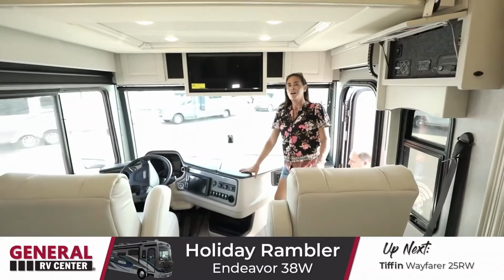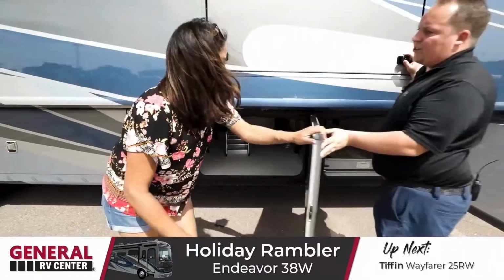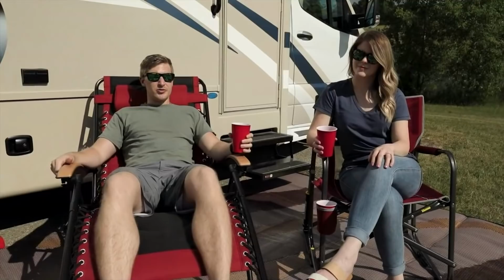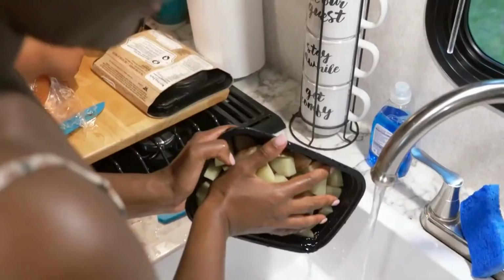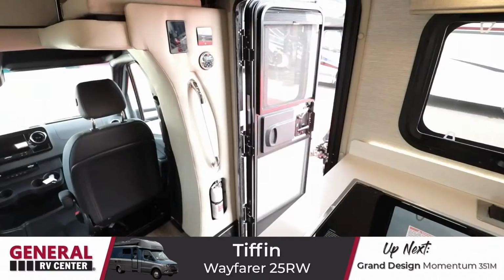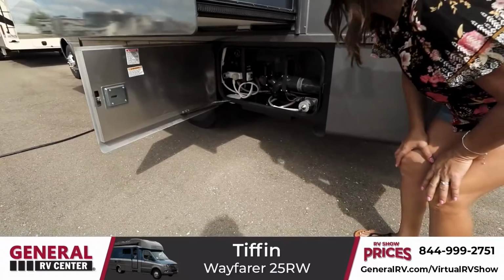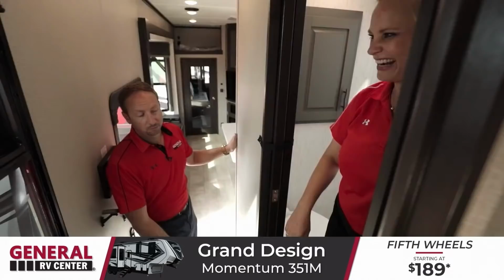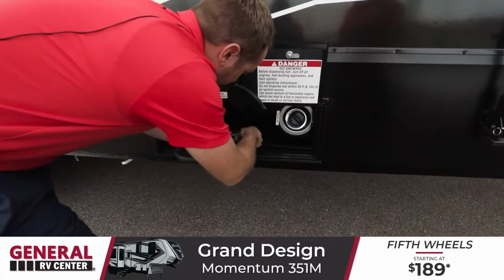General RV Presents: 2020 Virtual RV Show | LIVE Wednesday 9/23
Welcome to day four of the Virtual RV Show! We’re excited to give you a detailed look inside RVs from Holiday Rambler, @American Coach , @Tiffin Motorhomes , and @Grand Design RV ! We’re LIVE at the Virtual RV Show hosted by Jake Brown and our experts @Matt's RV Reviews and Andrea, Tom Bennett, Becky Milarch, and Matt Kosmowski.    Holiday Rambler Endeavor American Coach American Eagle Tiffin Wayfarer Grand Design Momentum As part of the Virtual RV Show, there are exclusive show specials! Find huge savings on travel trailers, fifth wheels, and motorhomes New RVs are rolling on to our lots every day. Explore our huge selection of RVs on our open-air lot. Our friendly staff will help you find the RV of your dreams. Shop our Virtual RV Show from home. Get the same great savings plus exclusive content when you explore our Virtual RV Show! Look inside each RV with 360-tours and RV tour videos. General RV Center is the nation's largest family-owned RV dealership with 13 full-service Supercenters, a massive inventory of more than 6,000 RVs, and 500 fully equipped service bays, with locations in Michigan, Ohio, Florida, Utah, Illinois, and Virginia.